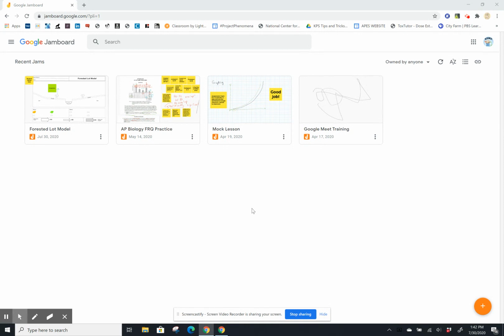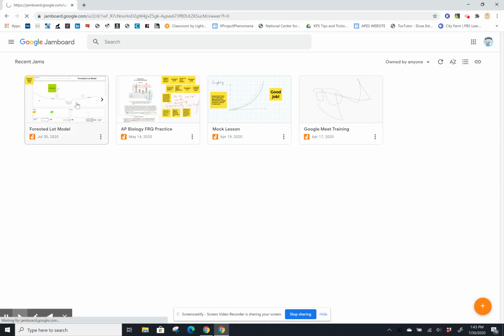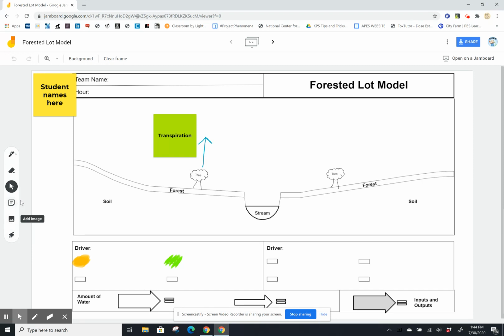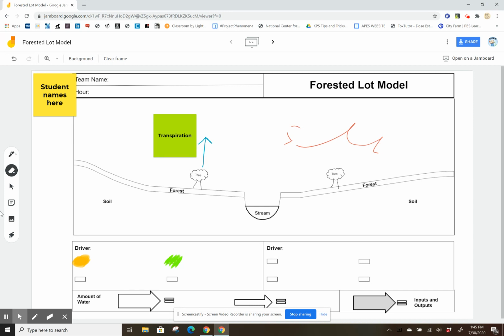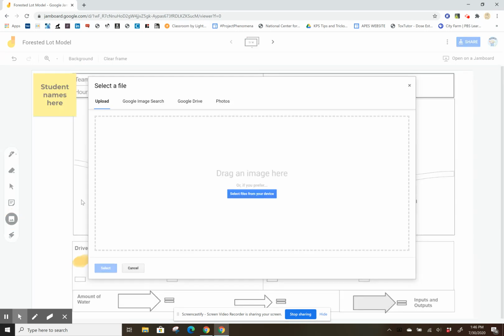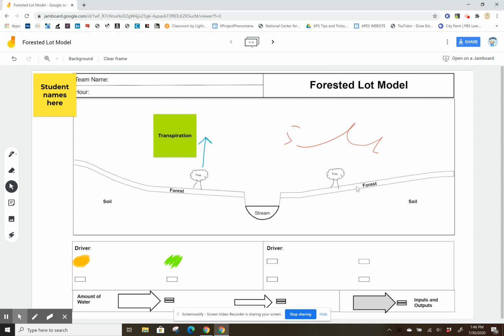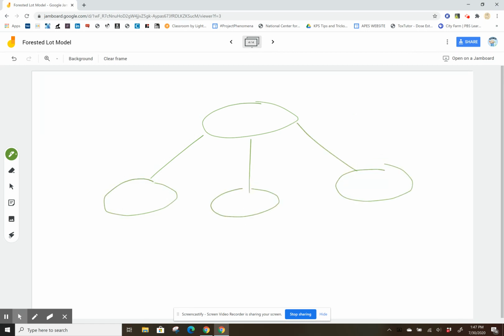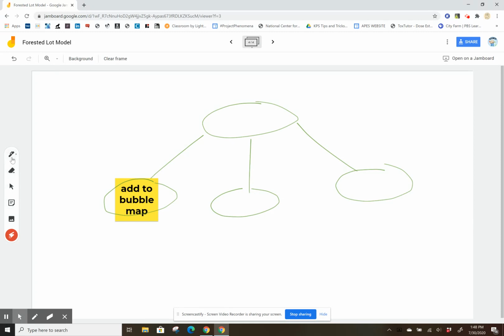How to Use Google Jamboard for Students